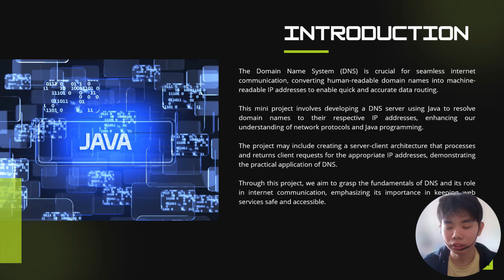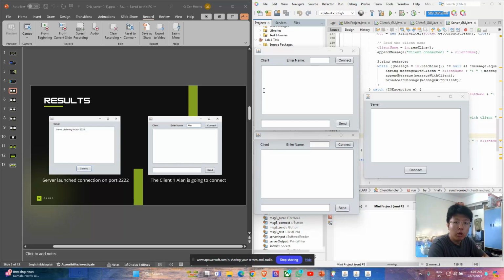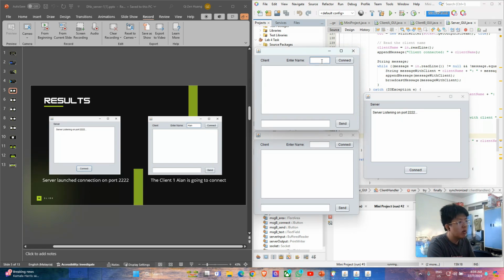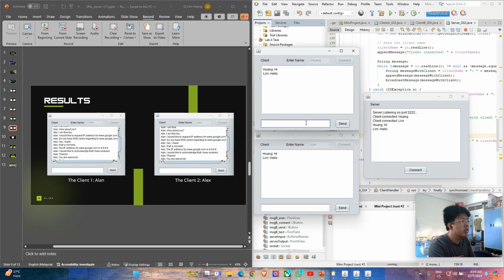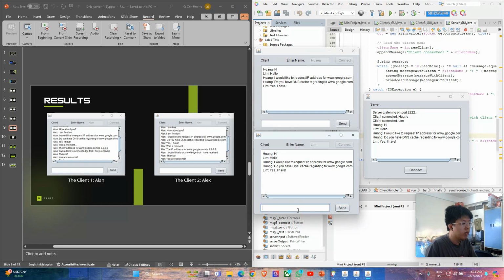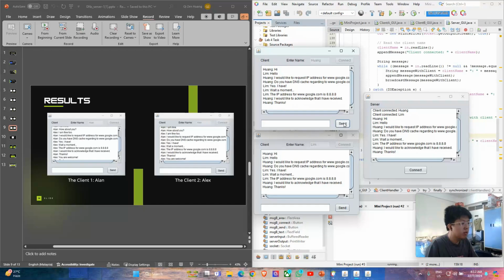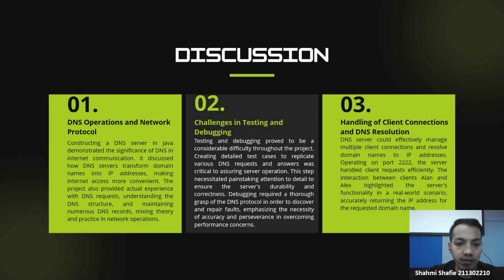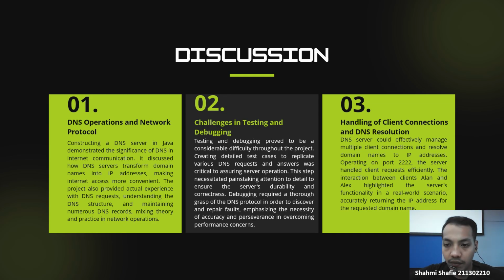Mini Project Programming for Networking by Jia Chyin, Qi Zen, Zhi Wei, Shahmi, and Zarith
Hi everyone I hope you enjoy our video! Thanks!